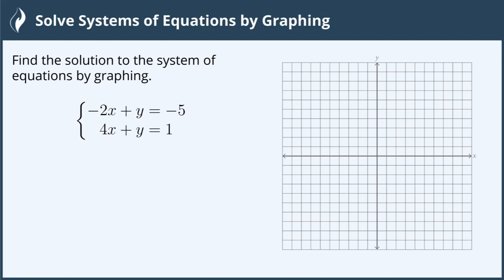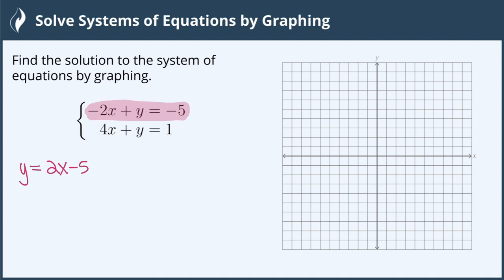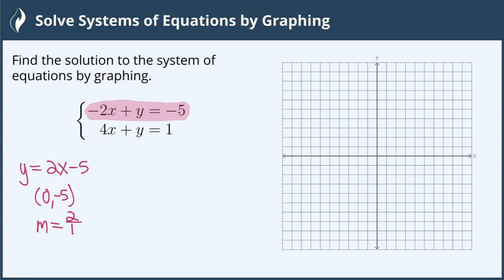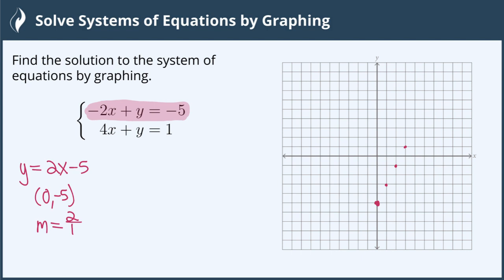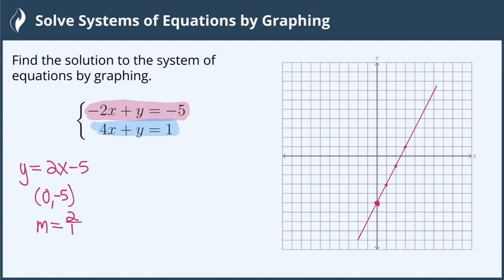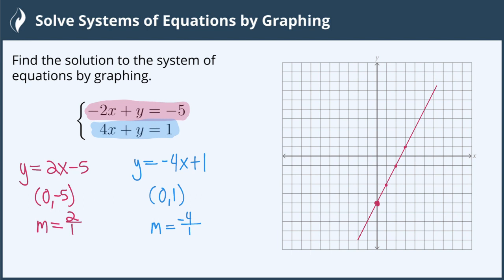Solve Systems of Equations by Graphing - 2